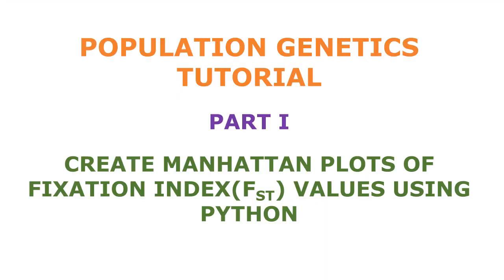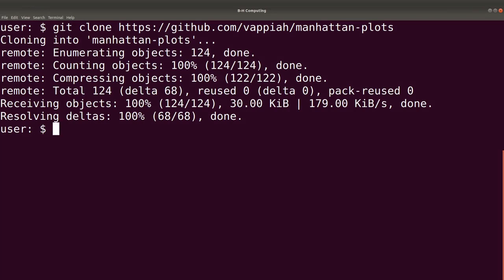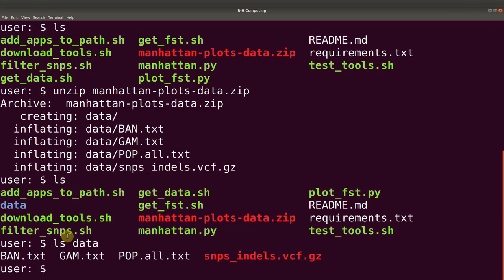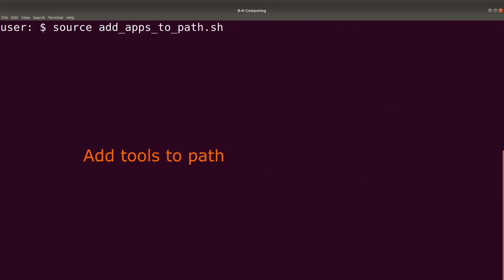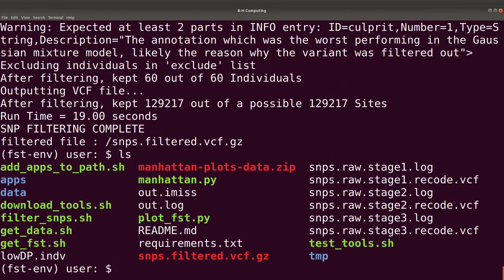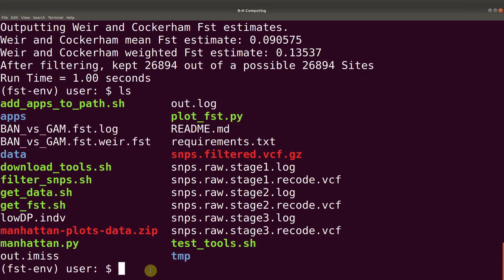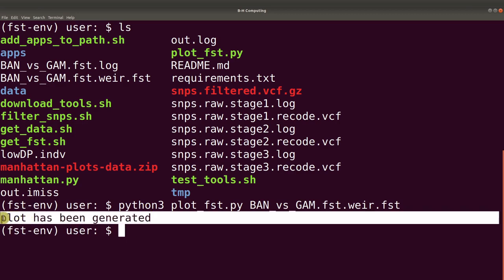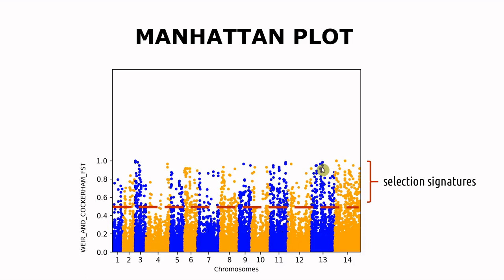CREATE MANHATTAN PLOT OF FST VALUES USING PYTHON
Fixation Index explanation 00:22
Workflow description 00:53
Where to get the scripts 01:14
Minimum PC requirement 01:23
Steps to download workflow from github 01:51
How to download sample dataset for practice 03:40
Data description 04:44
Download and install software for analysis 05:44
Test installation 06:48
Filter snp data 07:31
Compute Fst using vcftools 09:30
Generate Manhattan plot using bioinfokit in python 12:40
Interpret the figure 14:51